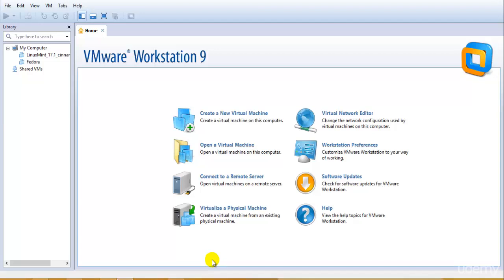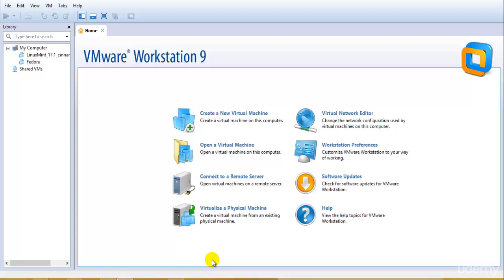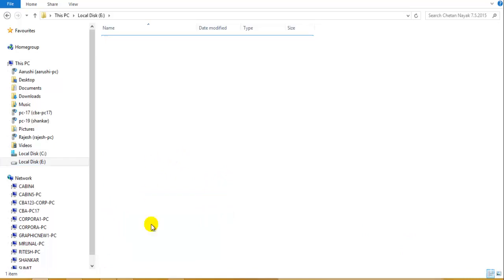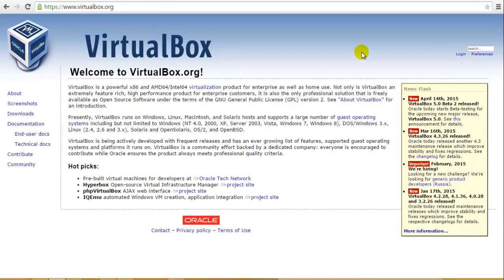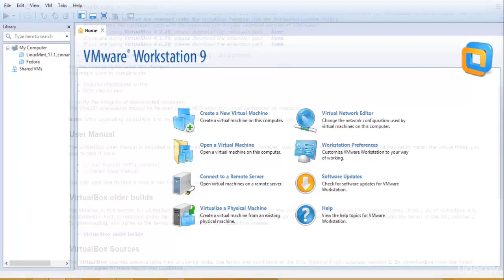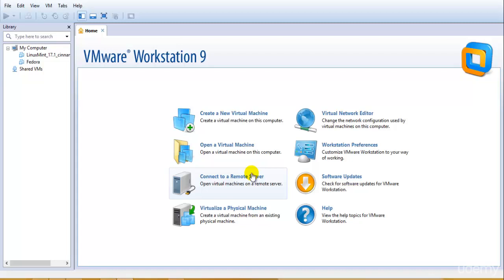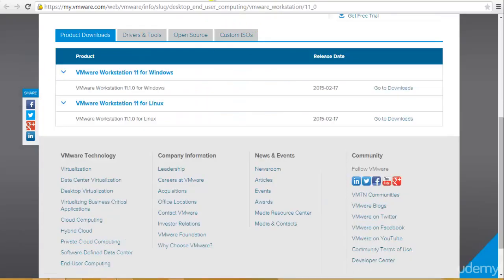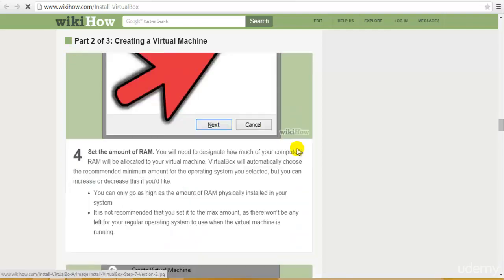Kali Linux Lecture 03